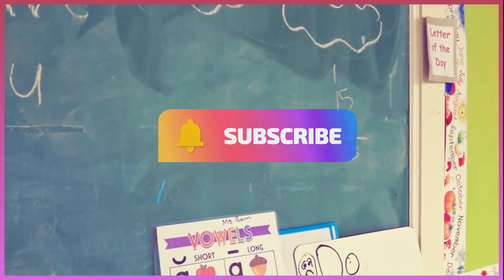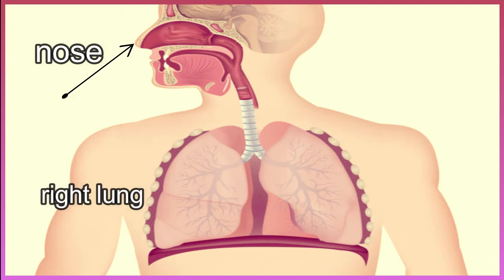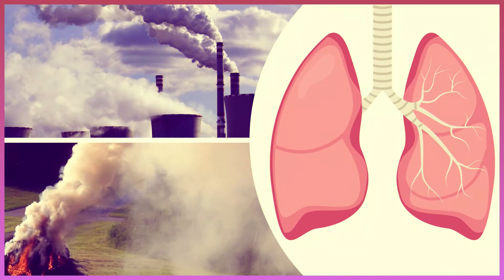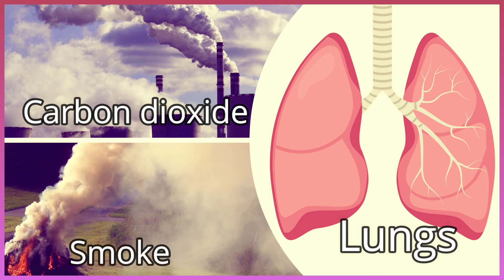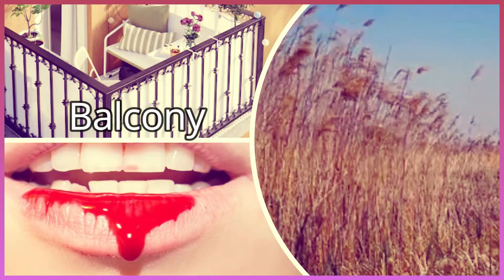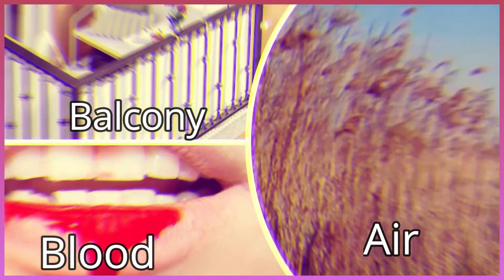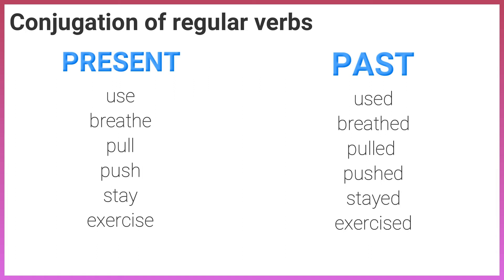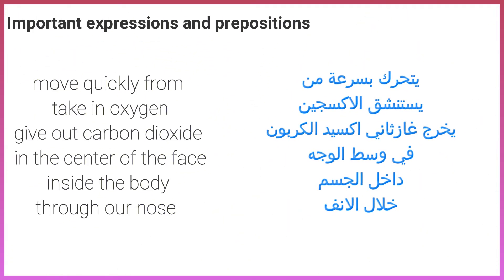Connect primary 4 I Unit 1 L 2 (Respiratory system) كونكت رابعة ابتدائي الوحدة الاولي الدرس الثاني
Vocabulary , unit 1 , lesson 2 , part 2

Listen and repeat the Key of the Respiratory system

nose

right lung

left lung

diaphragm

lungs

carbon dioxide

smoke

balcony

air

blood

Regular verbs

Present

Past

use

used

breathe

breathed

pull

pulled

push

pushed

stay

stayed

exercise

exercised

Irregular verbs

drink

drank

Important expressions and prepositions

move quickly from

 take in oxygen

give out carbon dioxide

 in the center of the face

 inside the body

through our nose

breathe in

breathe out

go up

go down

pump blood around the body

push air out

pull air into

stay away from

look at the picture and tell us what it is ?

nose

lungs

smoke

balcony

blood